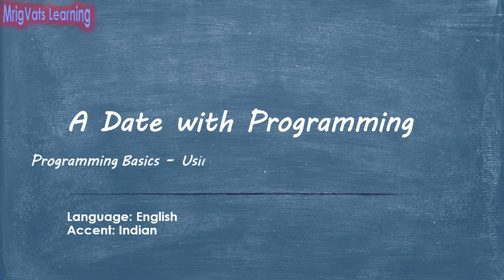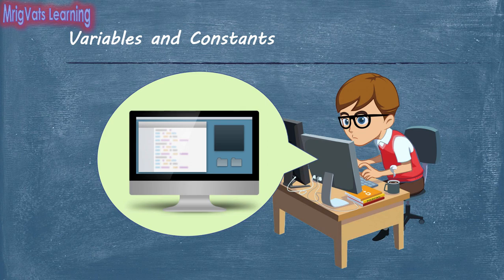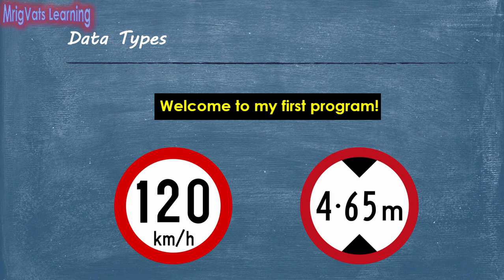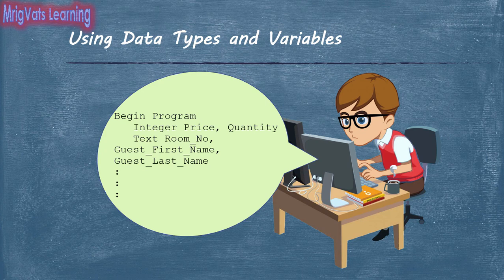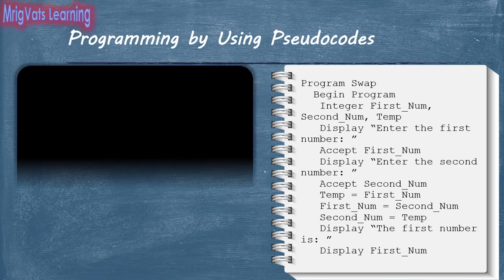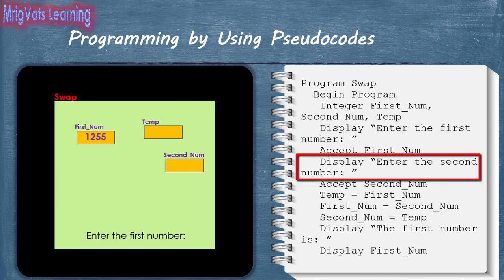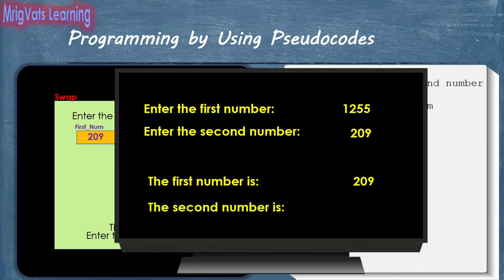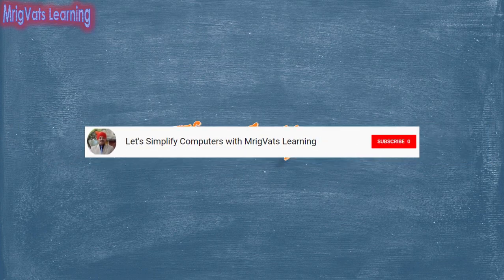Programming Basics – Using Data Types and Variables in Pseudocodes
One of the eternal truths is that the change is the only constant in this universe. So is true with any business organization or an application program that you develop for the organization. Most of the programs that needs user interactions, work on data that change occasionally to quite frequently. When your program needs to interact with a user, it has to store data that it accepts from a user somewhere in the program. You store such data in small storage.

Any content broadly consists of two categories of data – constant and variable. Data that changes rarely or occasionally is considered as constant. For example, a board displaying a name outside a house changes rarely or once in a while and, therefore, is a constant. However, the letterbox whose content changes almost daily is a variable. Similarly, on a website, the information about an organization changes once in a while. Such information is displayed in the form of constant. In the last video, you saw an example of displaying a constant value in a program.

Irrespective of a constant or a variable, values are either in the text or the numeric form. In a program you use text form to display any alphanumeric content, which includes text as well as numbers, as a message or prompt to the user. However, you need specialized variables to hold data that you accept from the user. The type of data you store in a variable, defines its data type. Broadly, you can categorize data types as text and numeric. Numeric data can further be integers or decimal points. Therefore, you can use variables of three data types in a program, which are text, integer, and decimal. These are the three fundamental data types that are used across programming languages and each language has its own convention to refer to these data types. All other data types available in various programming languages are ideally derivatives of these data types.

Each data type has a memory requirement associated to it. Whereas text has 1 byte associated to each character in the text, integer and decimal have 4 bytes associated to the number. Therefore, you should always consider the use of a variable before creating it because memory of the computer is limited and you must use it to the optimum. You should use integer and decimal data types only if you have to perform any mathematical calculations on the variables.

In this video we created a program to swap values of two integers by using three variables. Create a program to swap values of two integers, but this time you must use only two variables.
Try creating this program at your own. I’ll post the solution for this problem statement at the end of the next video. You can compare your program with one available in that video.